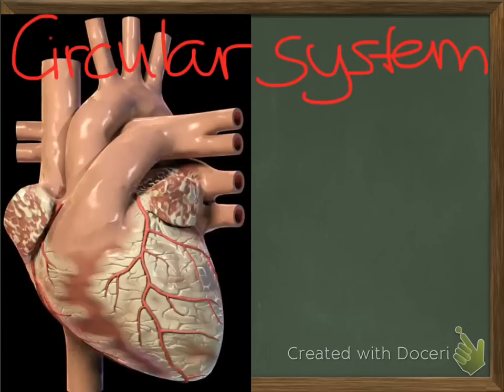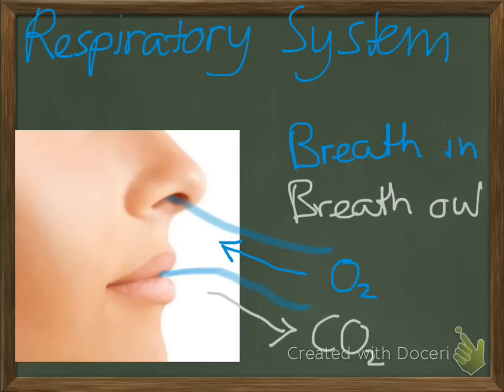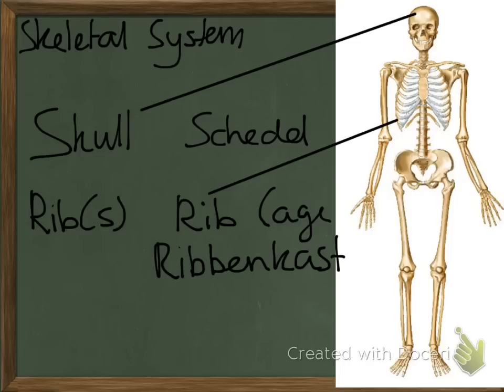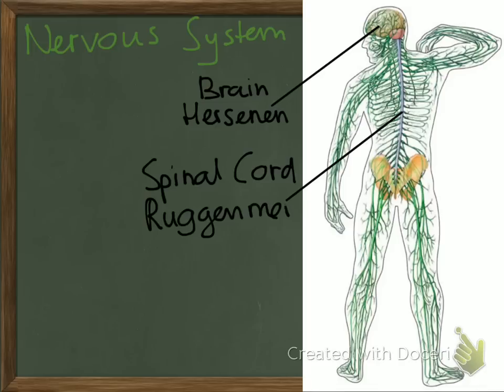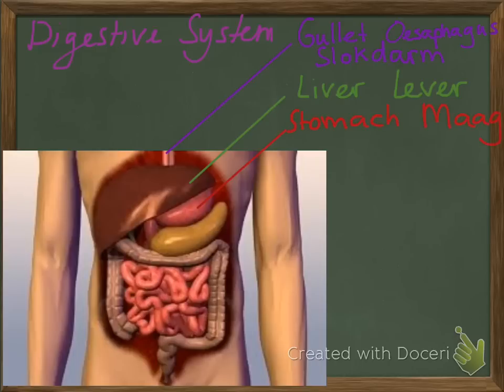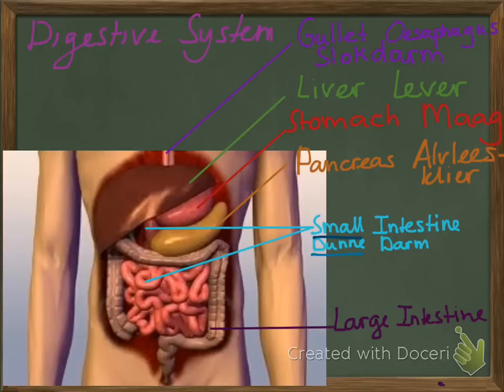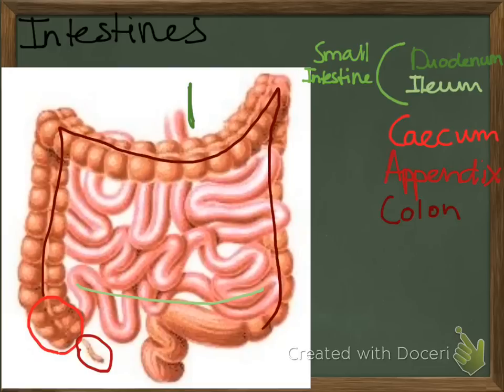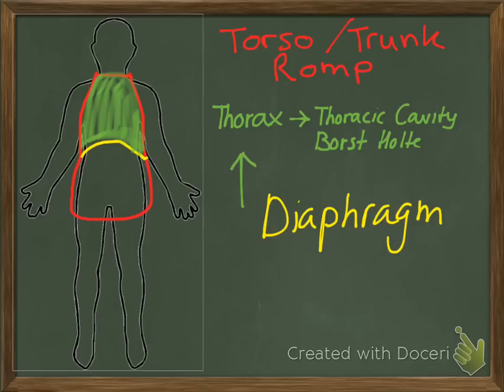Biology 1a Chapter 3 Paragraph 1 Glossary Organs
All the organs described and their function(s). English Dutch, glossary style.